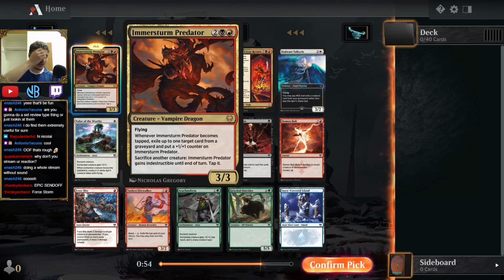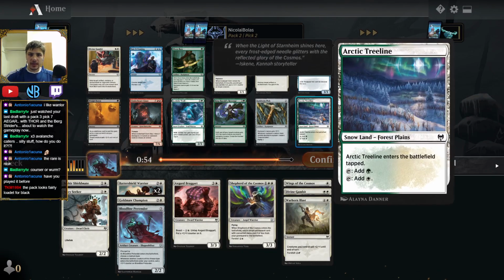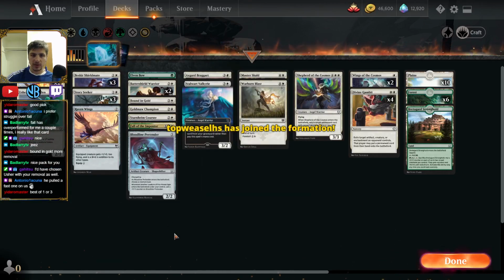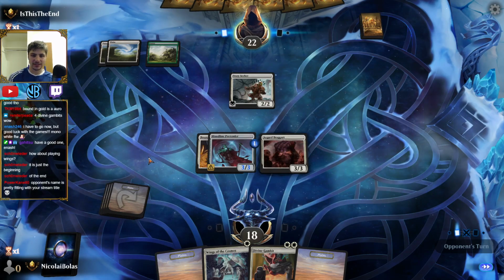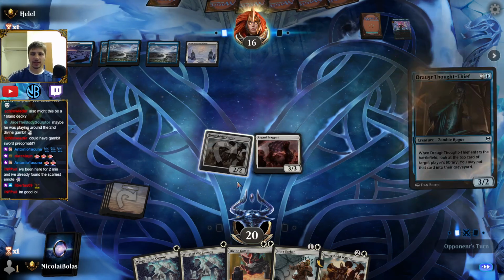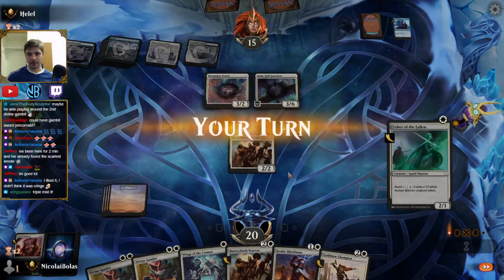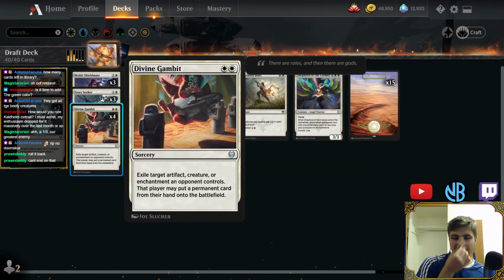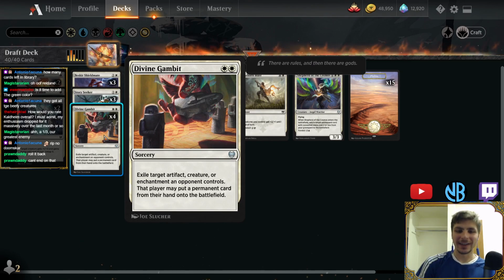MY FINAL KALDHEIM DRAFT!!! WAVING GOODBYE WITH A WIDE OPEN LANE!!!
Welcome to a Kaldheim Draft on MTG Arena! In this Kaldheim Draft I did tons of analysis on each pick, discussing every relevant card in the pack so you know what to do in your own Kaldheim Drafts! I also talk through all of my plays, analyzing my different lines so you can improve your gameplay. If you are trying to get ready for your own Kaldheim Drafts, this video has tons of information to help you crush your competition! Feel free to discuss any element of the draft or the gameplay in the Comments and I will gladly respond with my thoughts or answers!

Be sure to check out my Kaldheim Draft Guide In my Kaldheim Draft Guide I discuss the Set Mechanics, analyze the Top Commons, provide Archetype Overviews, and more!

If you want to discuss all things Magic and Kaldheim, be sure to join the NicolaiBolas Community Discord server